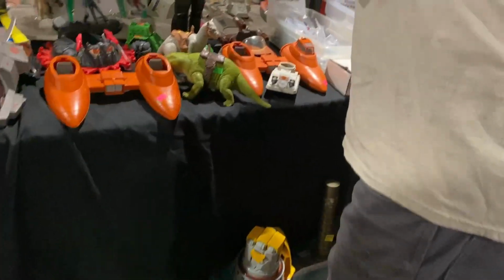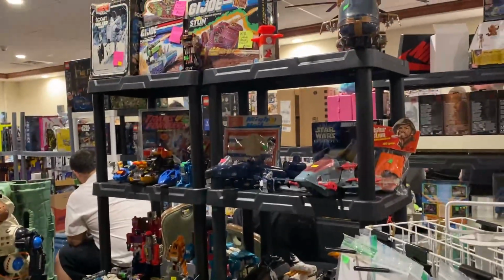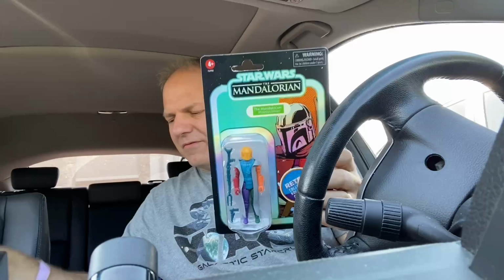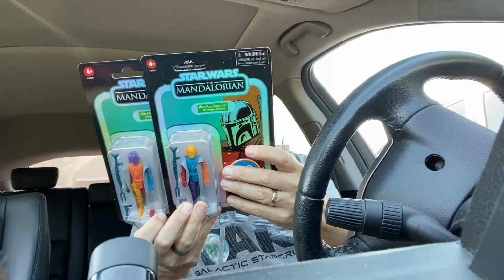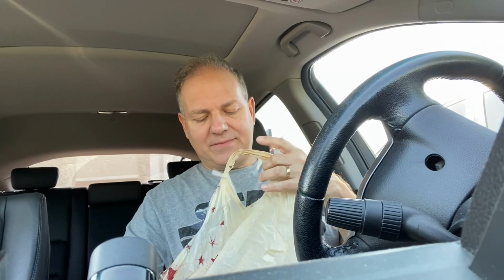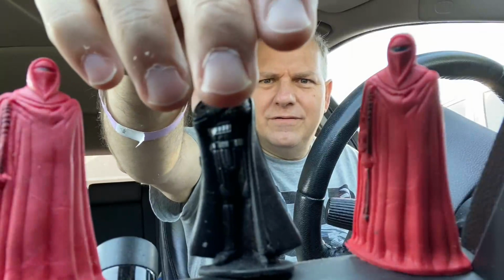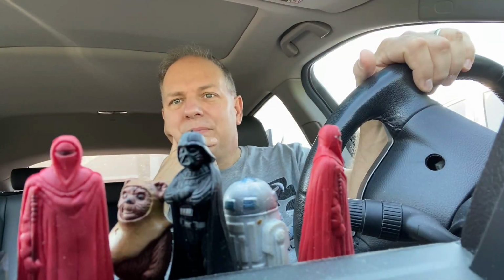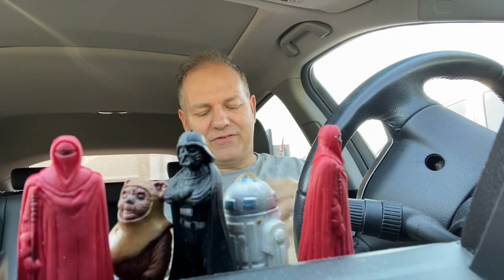Darth Tuba's Star Wars Unboxing Show #694: My Thoughts on the State of Collecting & a TOY SHOW!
MORE Merchandise is available at Spreadshirt.com

Also check out War of the Stars: A Star Wars Podcast co-hosted by John Mark Tolly and myself.  Look for it wherever Podcasts are downloaded

Darth Tuba's Star Wars Unboxing Show is part of the RED FIVE Network of Star Wars Content Creators

All Star Wars character names, planets, vehicles and all other items are the property of Disney and Lucasfilm.